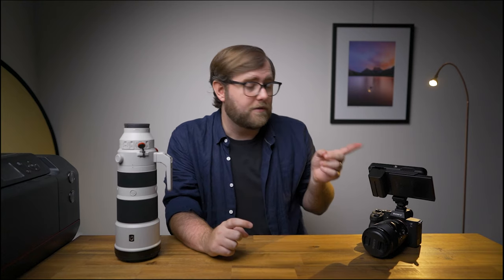Sony a7S III | 4K ProRes RAW | First Impressions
Check out the amazing power of the Sony A7SIII, outputting 4.2K ProRes RAW to the Atomos Ninja V. Also hang around for my initial thoughts on filming in RAW at the end of the video!

All clips were filmed at 60p in 4.2K ProRes RAW 422.

I picked up the A7SIII recently for my commercial video work, but I wasn't really expecting RAW video to be a big part of my workflow. Having now experienced just how flexible the format is for colour grading, I think you'll be seeing a lot more of it on this channel!!

Also last month I put the A7SIII to test against the A7RIV for landscape photography - yep that's a pretty weird premise for a video, but if you're keen to check it out, here's the

Contents:
0:00 - Intro
0:27 - Gear
1:15 - RAW Footage
4:12 - First Impressions
5:27 - Outro